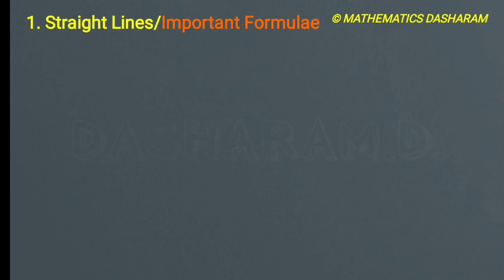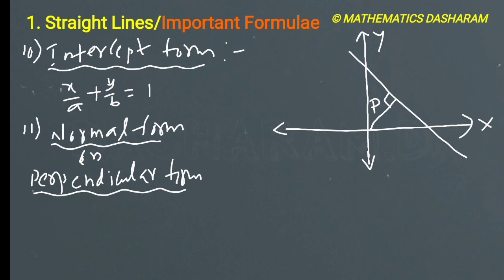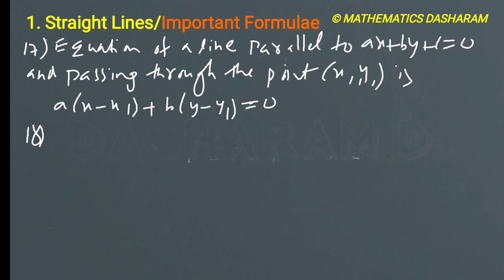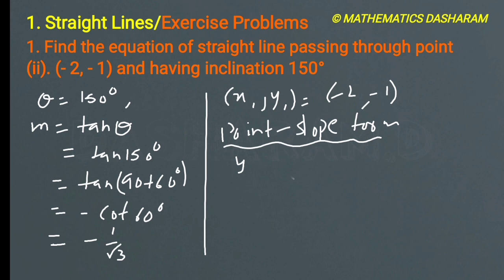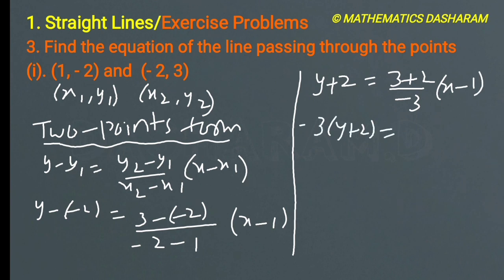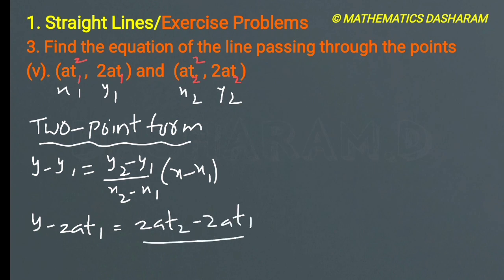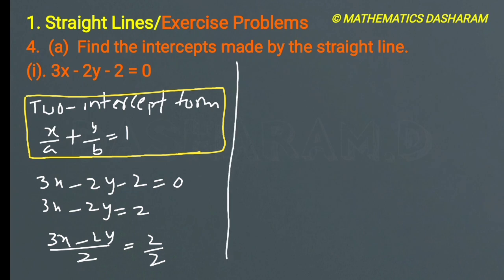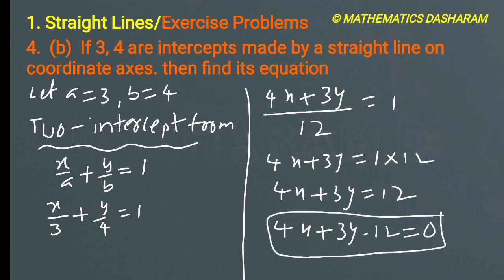Straight Lines#Exercise Problems (1st to 4th Bit)# Polytechnic Second Semester#Maths